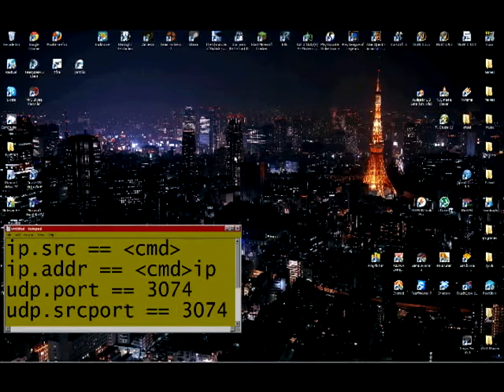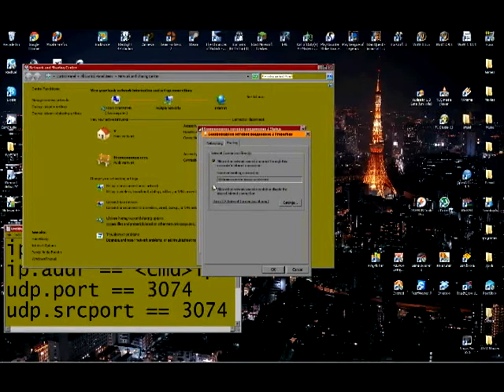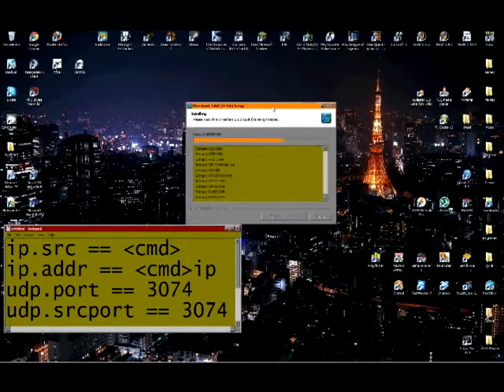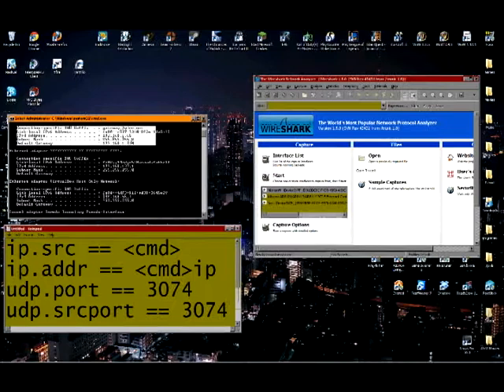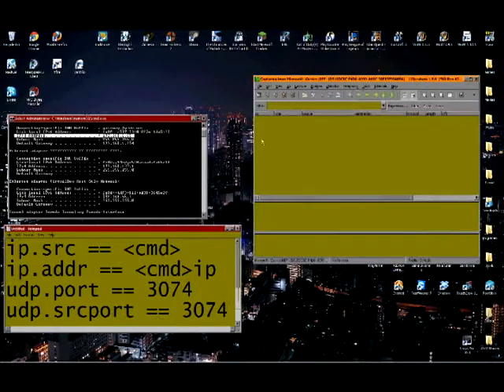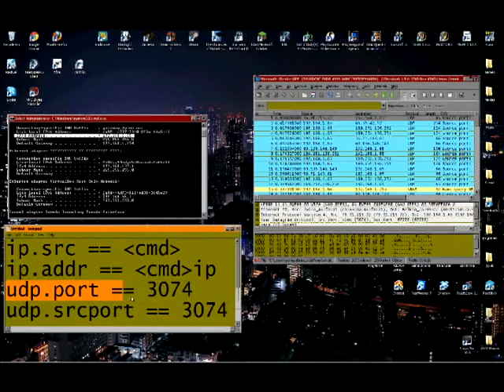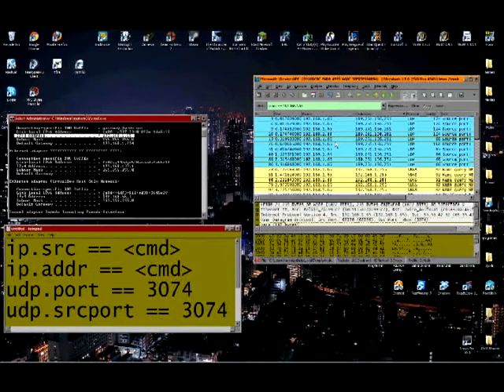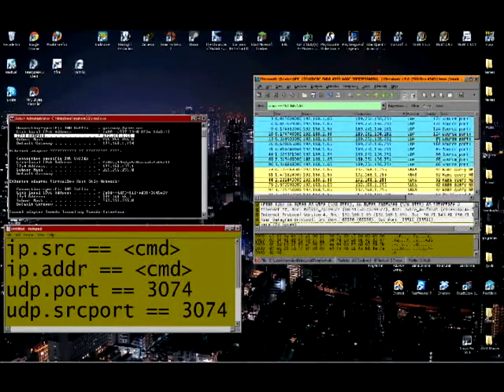TuT - Using Wireshark to grab Xbox Live IP's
If you have any questions, leave then in the comments below, I will help you as soon as possible.